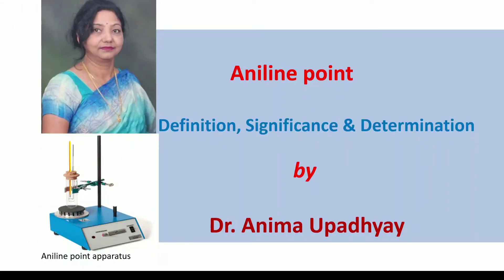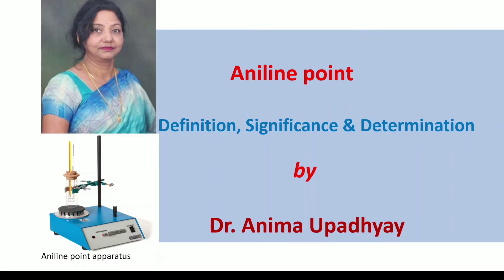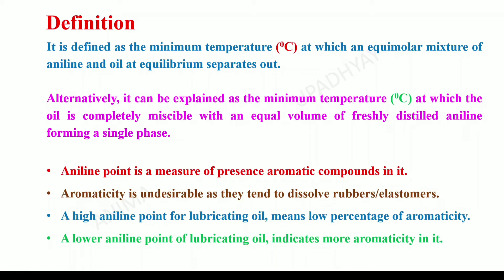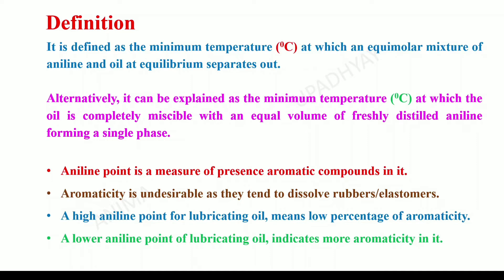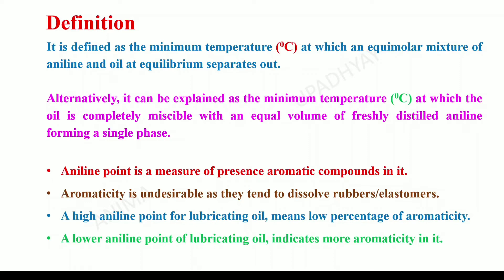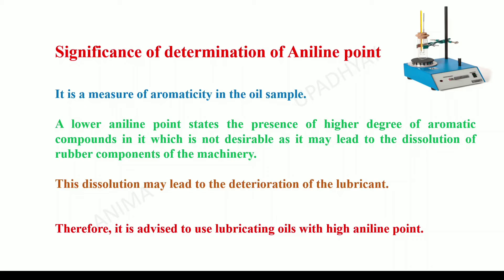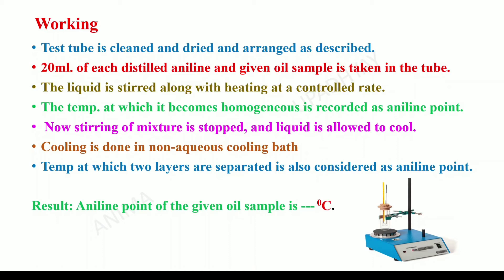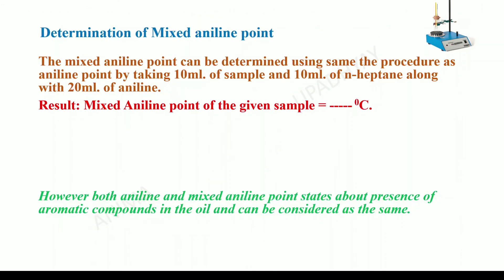Aniline Point- Dr. Anima Upadhyay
Definition and Determination of Aniline Point. Signicance of its determination. Construction and working of Aniline Point apparatus and Precautions to be taken while performing the experiment.